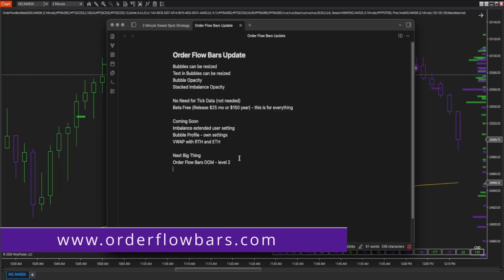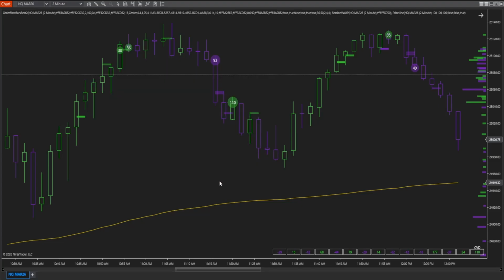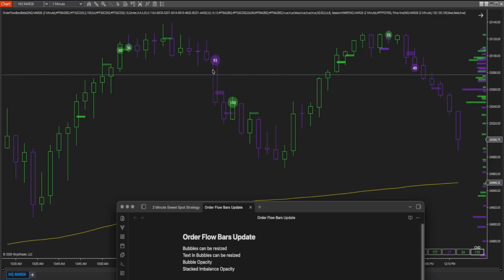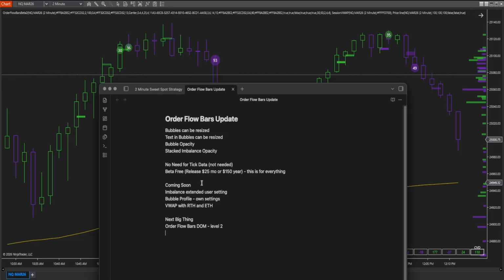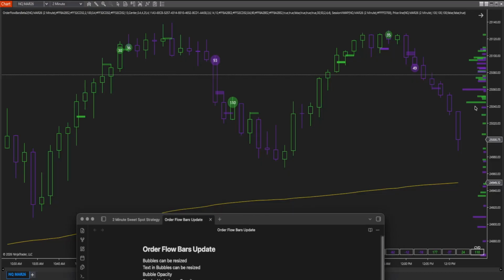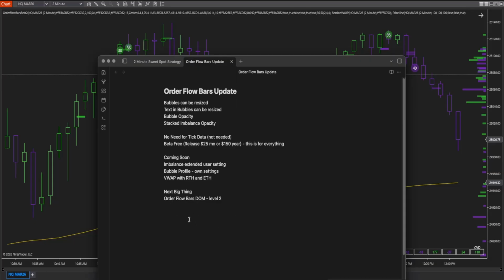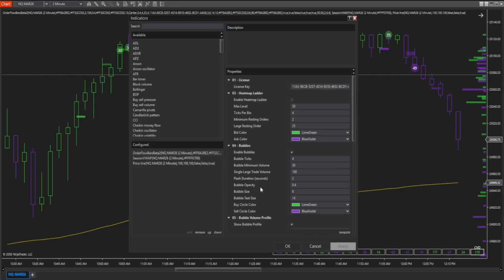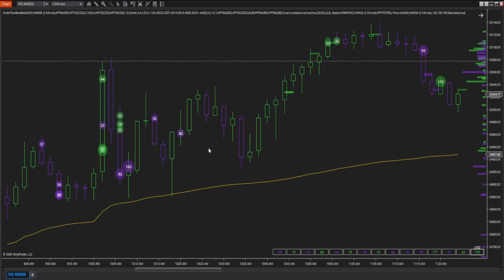Order Flow Bars Update 2.4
In this video I go over the updates made for the Ninja Trader order flow indicator. I also go over some future plans.